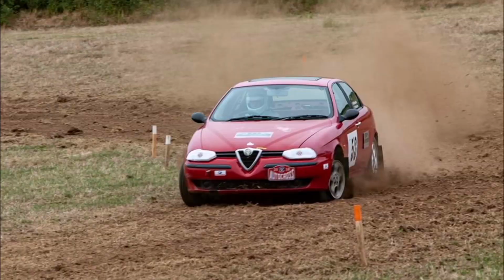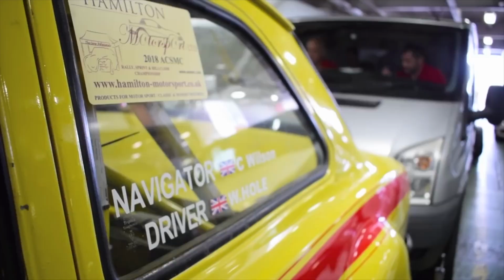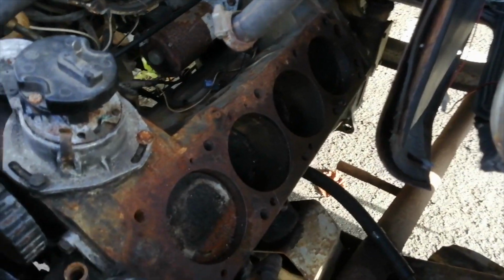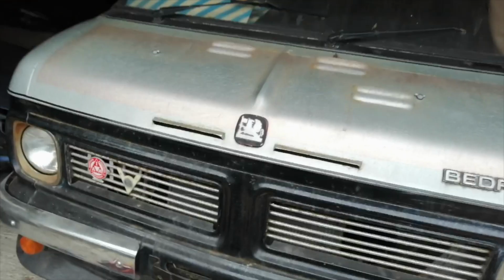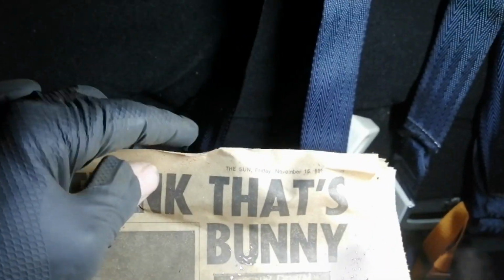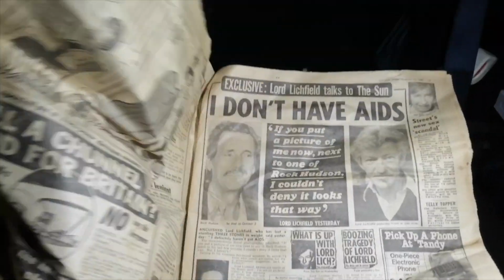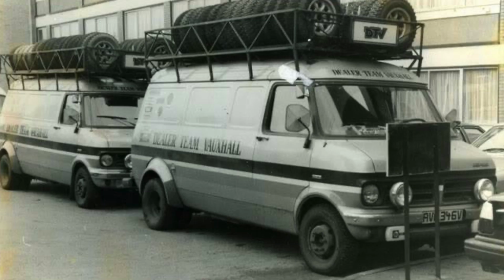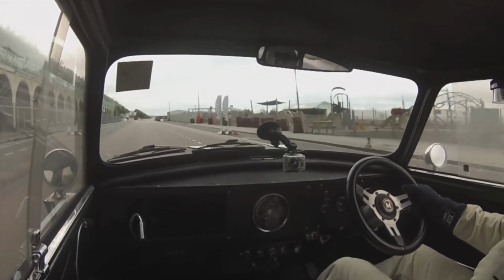NEW PROJECT - Bedford CF Drag racing boogie van life survivor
I have always wanted a Bedford CF van and I can't believe this one was living just around the corner from where I live, stuck in a barn.

Would you like to support the team and see additional content?

tgmrt10w